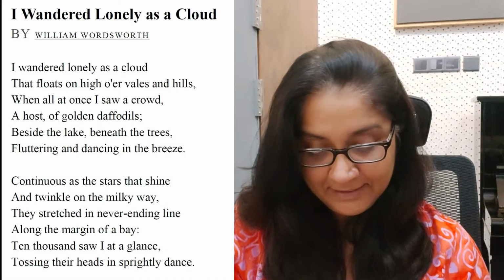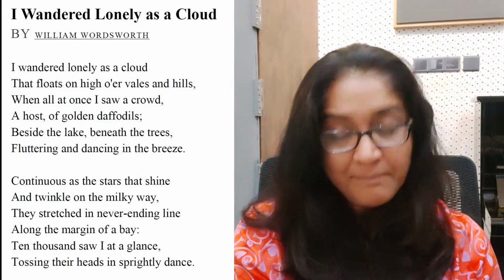Grammar lesson 11: Talking about the past - the Past Simple Tense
This is the English medium version of the programme that went in Sinhala in the USJP YouTube channel as Learning English 23